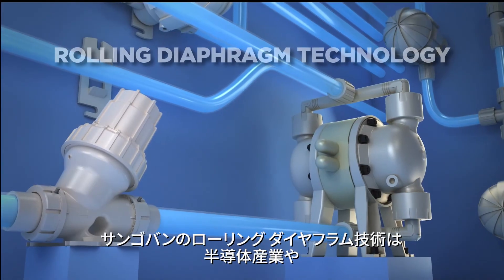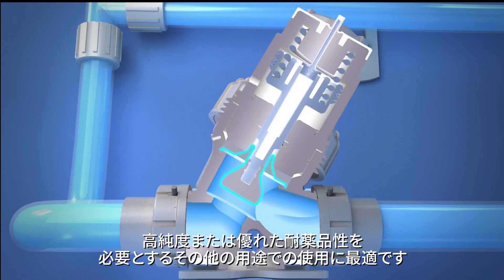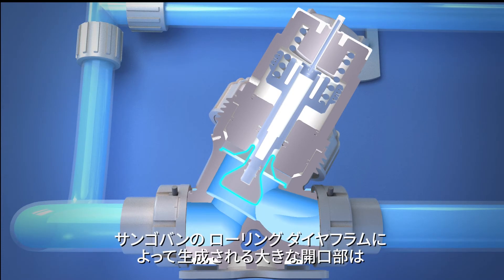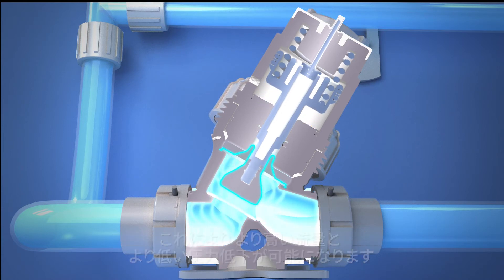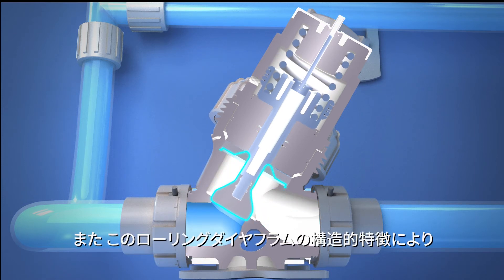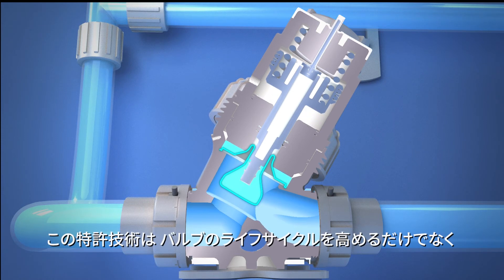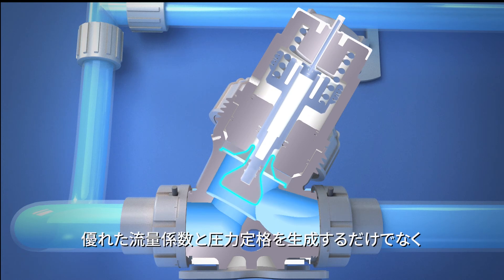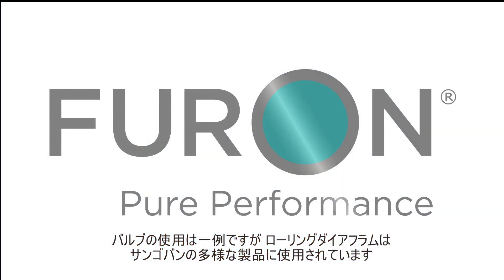Furon® ローリングダイアフラムについて（日本語字幕）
サンゴバンのローリングダイアフラムの構造と特徴

ダイアフラムの可動域を伸長させることで、バルブのストロークを大きくすることができます。これにより、バルブ内の圧力損失の低減と、大流量を実現できます。

また、バルブ内部の構造を工夫することにより、バルブを小型化し、フットプリントの縮小化を
達成しました。

さらに、サンゴバンのT&G技術と組み合わせることにより、Oリングの使用を排除し、接液部は100％フッ素樹脂からなる、クリーンで頑丈な構造を実現しました。

T&G技術について、詳しくはこちらをご覧ください

製品について、詳しくはウェブサイトをご覧ください